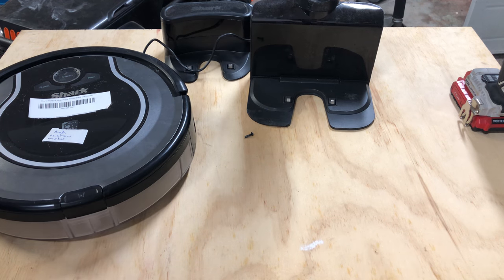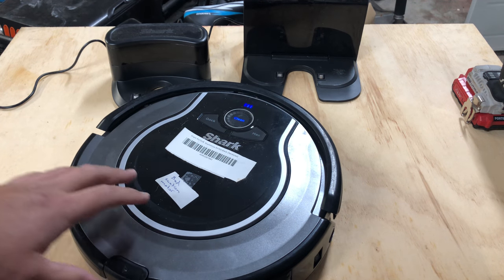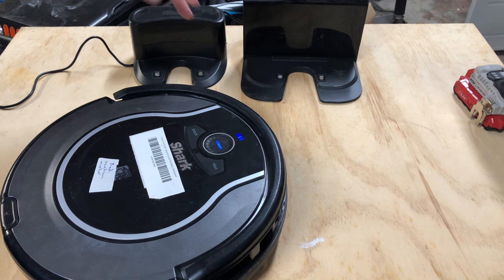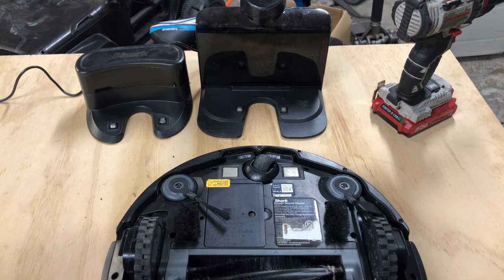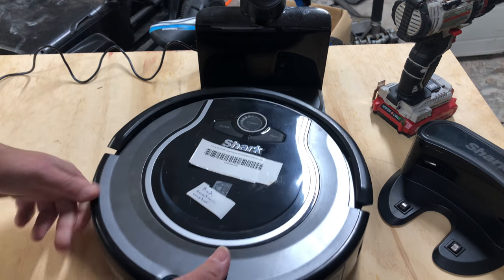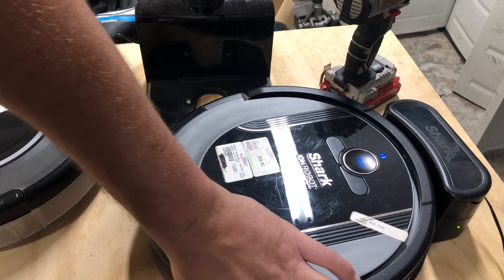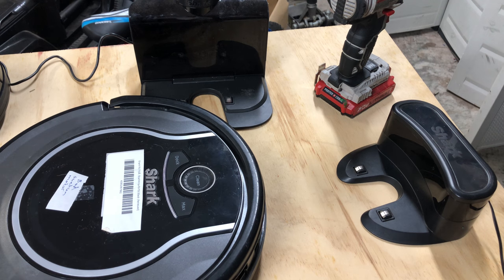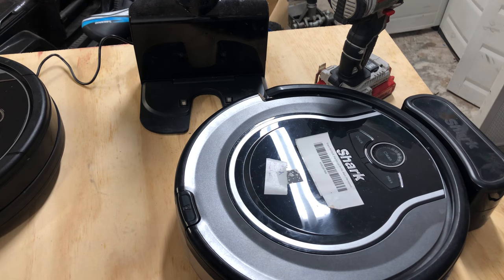Shark robotic vacuum not charging troubleshooting guide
In this video I’m gonna go over the possibilities of wire shark ion robotic vacuum is not charging. This can be a issue with these robots and it can be a headache to get them working right again so here we’re gonna talk about the charger the robot with her still got power or if it’s dead if it could be the battery if the green lights not working in many other things.

Here is a list of the tools I use to work on these robots

Torx Bit Kit
Rubber Mat
Grease for electronics
Cleaning Supplies
New battery
shark iq
shark ion
Shark RV1001ae Spinner Brushes
Shark RV1001ae Brush Roller

Shark Robots